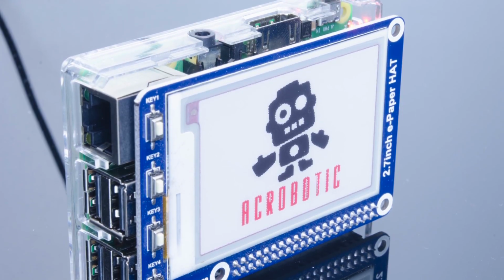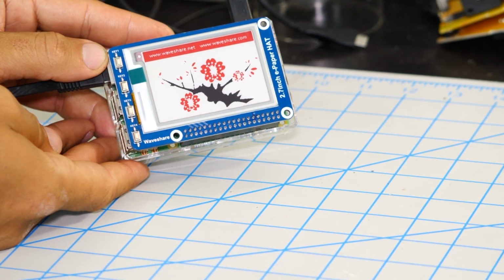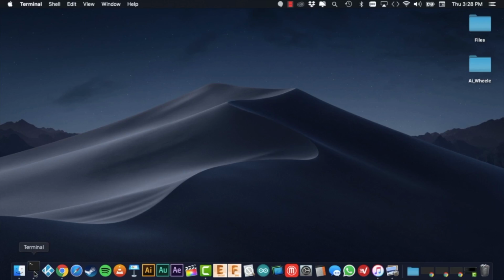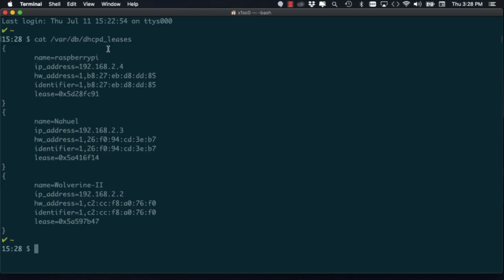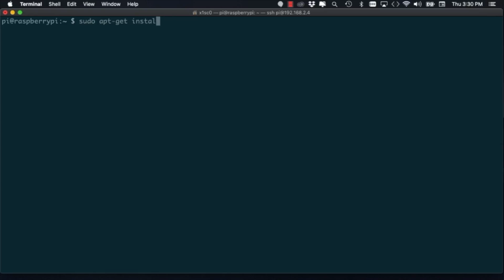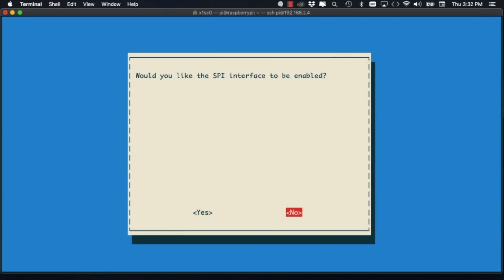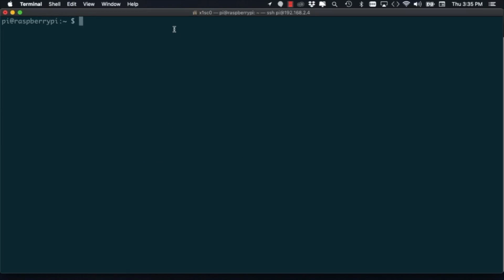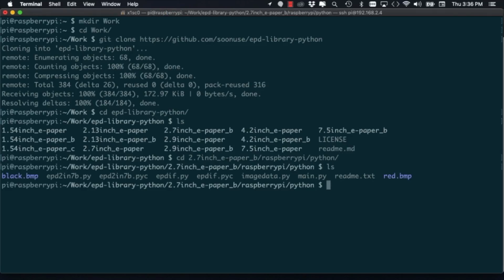Getting Started | e-Paper/e-Ink HAT for Raspberry Pi | DIS-00006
• Your support helps me post videos more frequently:
BTC: 1ZpLvgETofMuzCaKoq5XJZKSwe5UNkwLM
• My shops:
• Description:
This is a getting started series for the products found on my online shops!
In this video, we setup the Raspberry Pi single-board computer to control an e-Paper/e-Ink display:
These displays are great because their contrast is really high, which makes anything on the screen appear incredibly sharp. The downside is that they take a long time to refresh (in the order of seconds), so displaying high frame-rate media like video is not possible.
• Related vids:
Set up Raspbian for access without a keyboard, monitor, and even a Wi-Fi connection (complete) (summary)
• Project parts:
ACROBOTIC Raspberry Pi GPIO Label:
• Project code:
Python Library for 2.7" e-Paper Display HAT for Raspberry Pi: